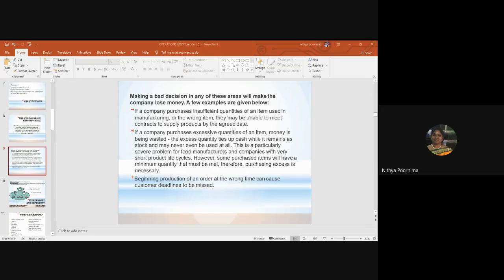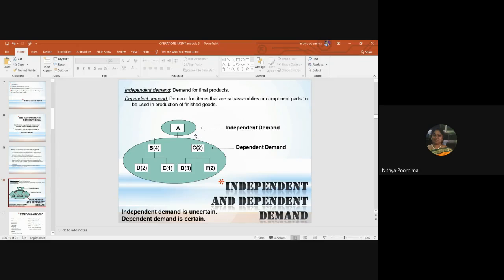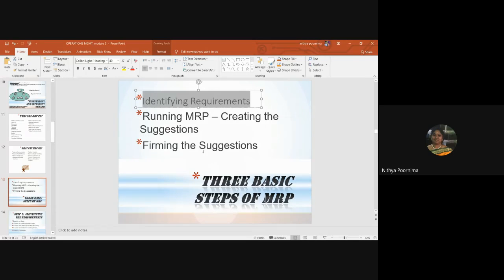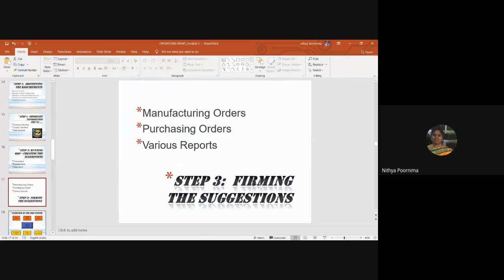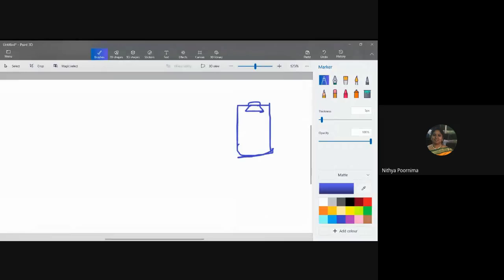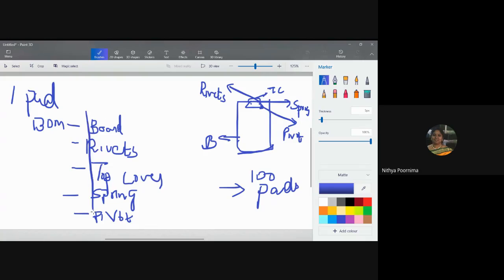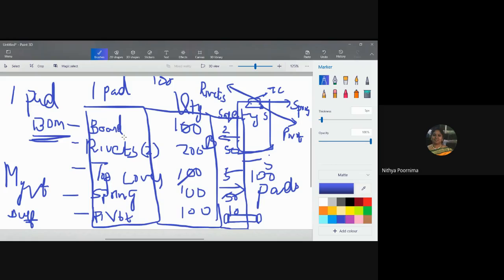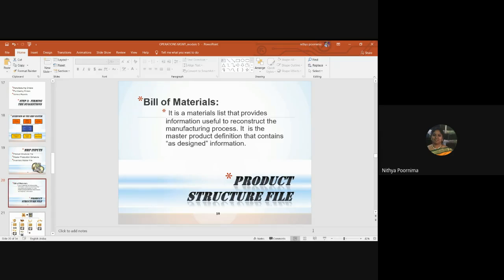V OM MRP1